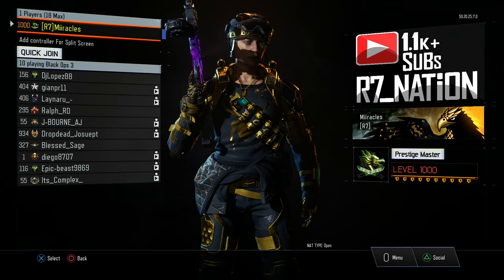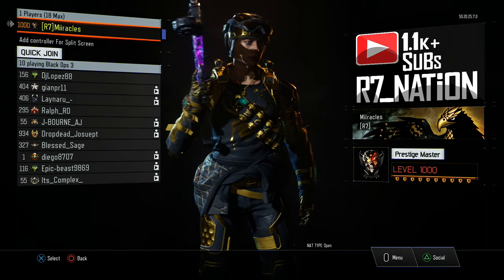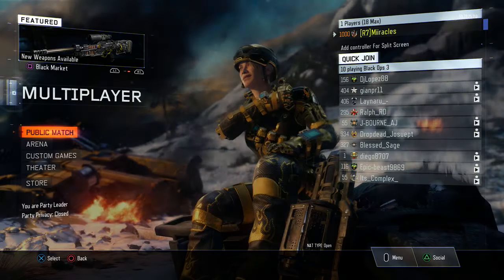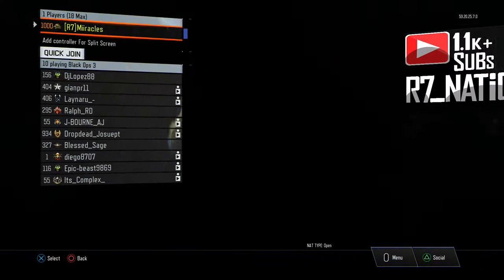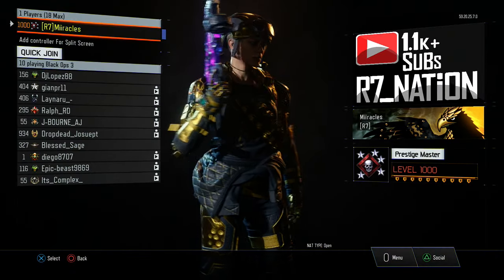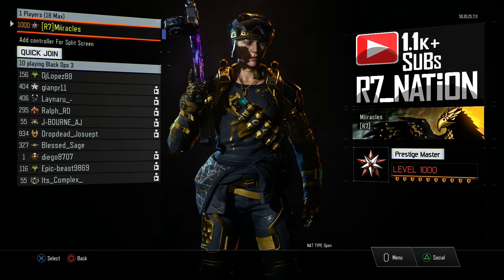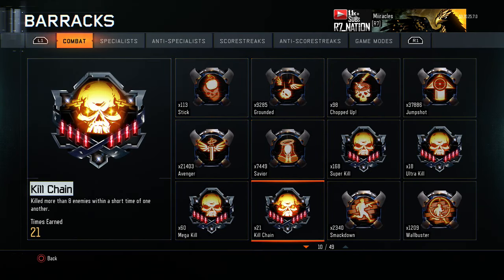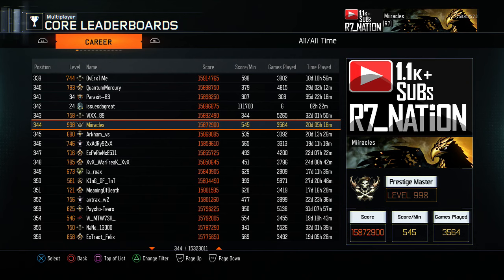BO3 - Level 1000!!!!!!